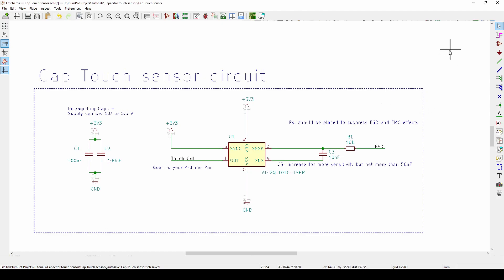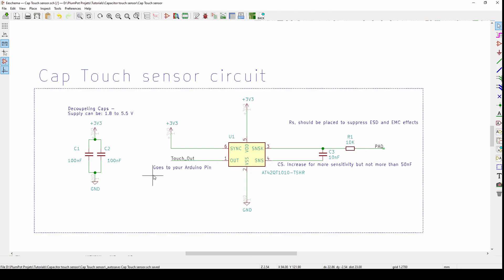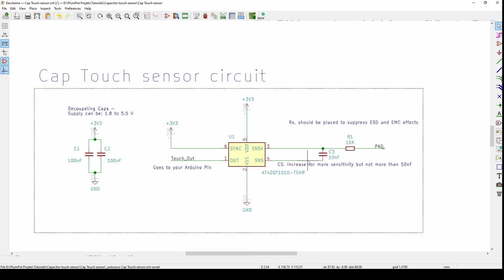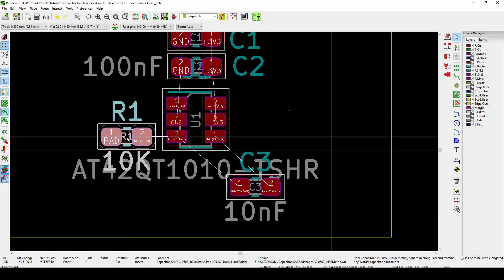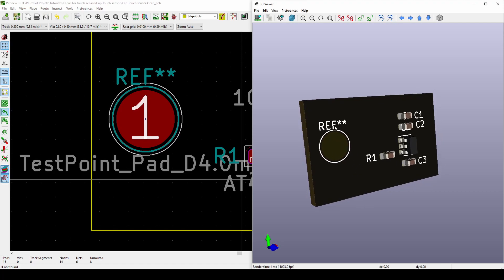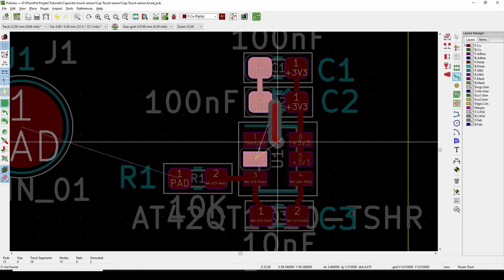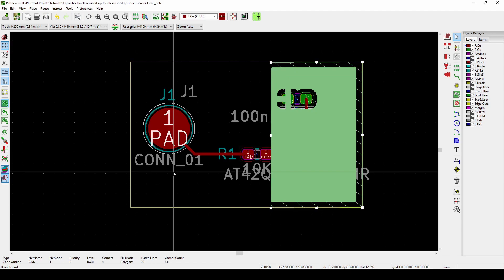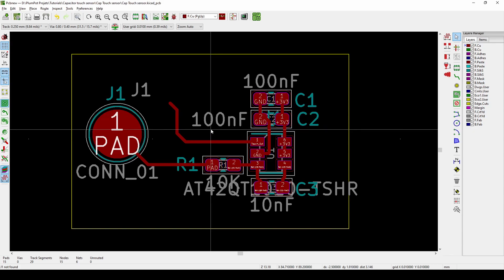Let's Learn Circuits in KiCad #1 - Capacitive touch sensor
In this episode of "Let's Learn Circuits", we have a look at the Capacitive touch sensor.

We recently used this in our LED coasters, so we thought we will share the design and explain what to look out for when you design your own.

We will explain the schematic and then how to route it on the PCB so that it will work the first time 🙃

Will will release a circuit video once a week, so if you want to learn with us.

📚Altium Tutorials📚

📚KiCadTutorials📚